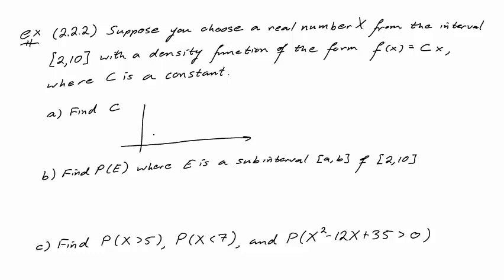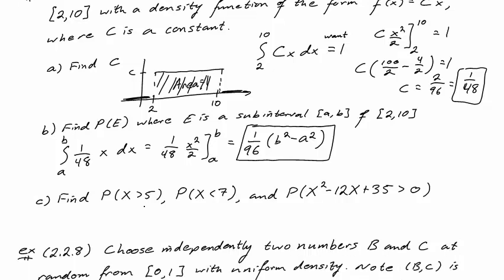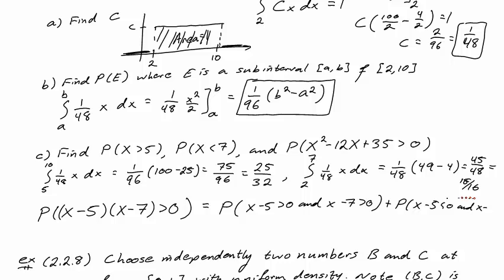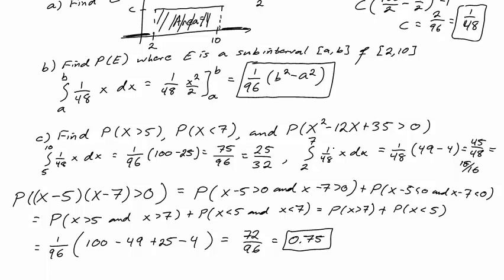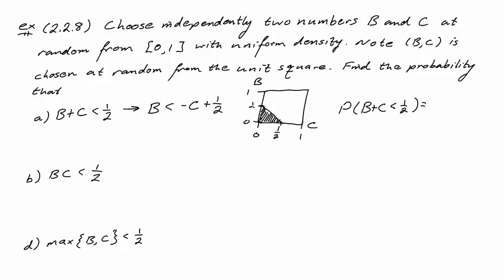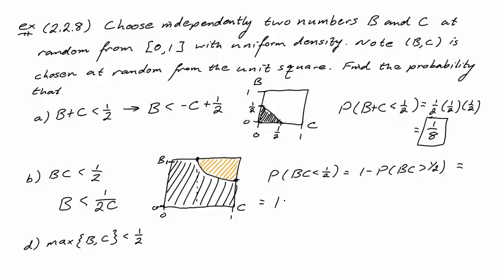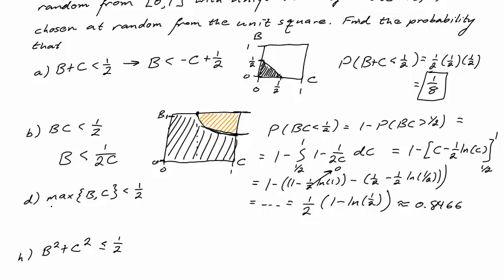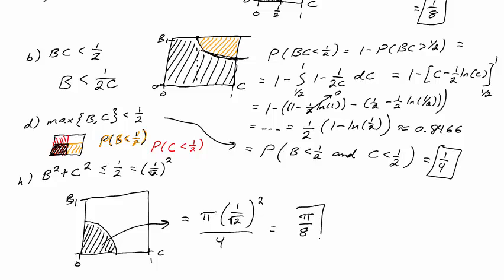APLA Intro to Probability 2.2 examples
Applied Probability and Linear Algebra "Intro to Probability" section 2.2 examples.